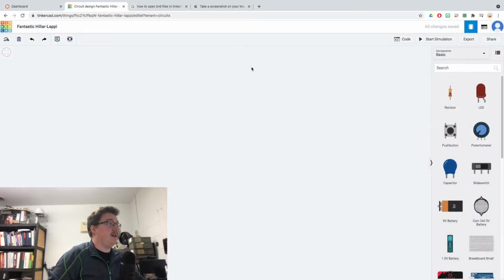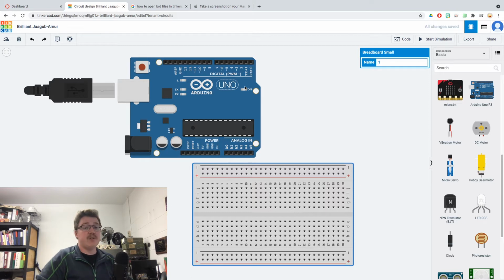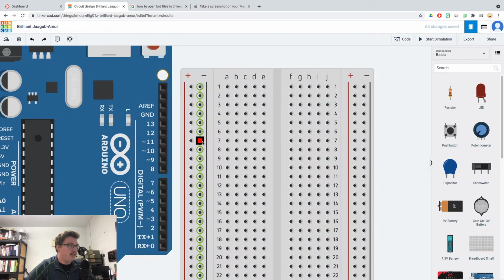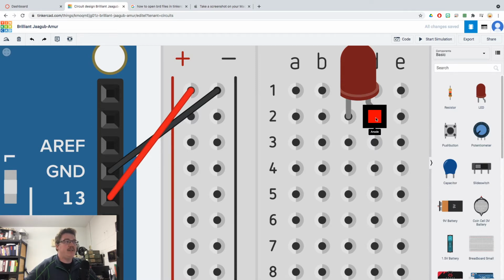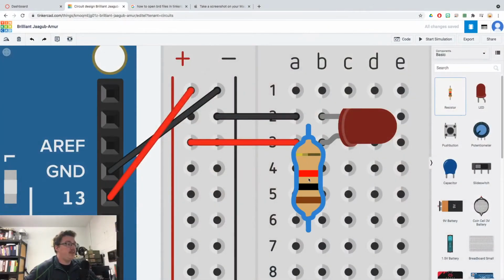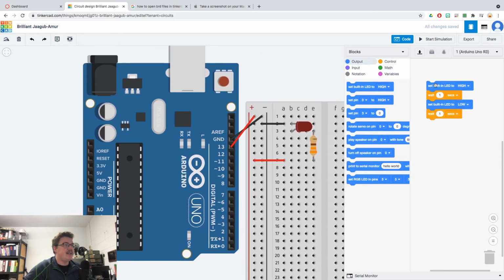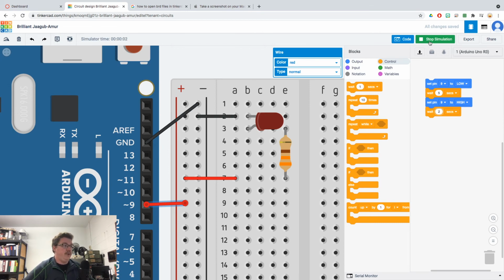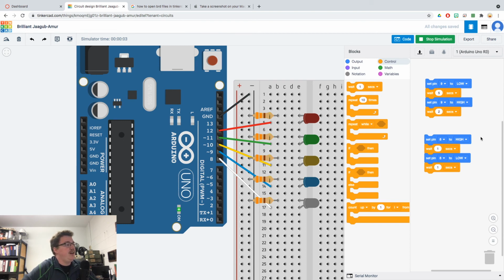TinkerCAD Setup and Blink Circuit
Lengthy introduction to TinkerCAD and how to make a Blinking LED Circuit